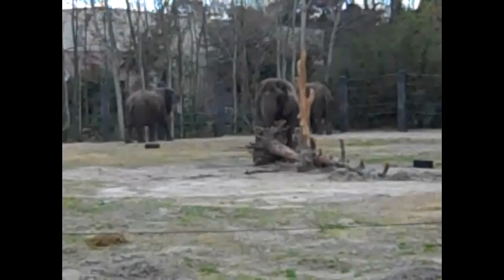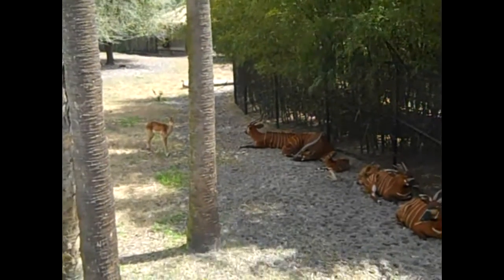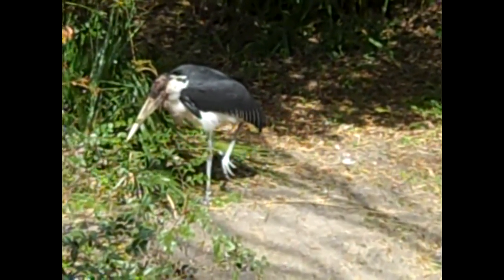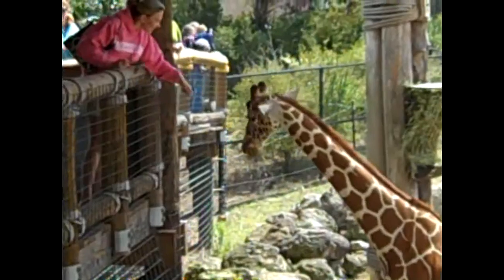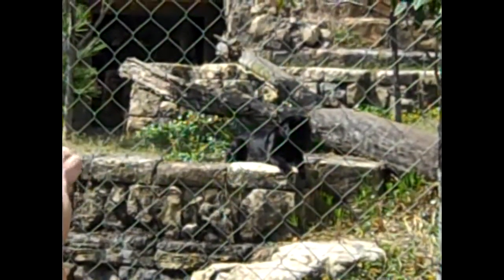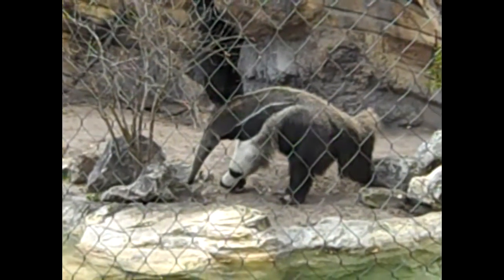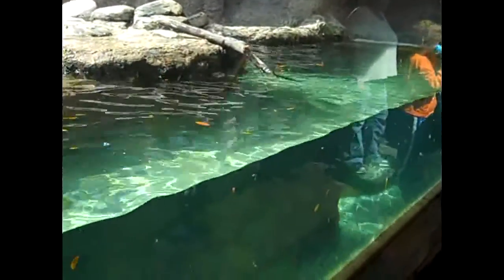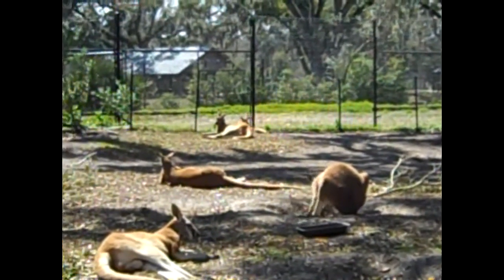Carey & Christina go to the Zoo! Yayy!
Carey at Christina enjoyed a wonderful day admiring the beautiful animals at the Jacksonville Zoo on March 13th, 2010.